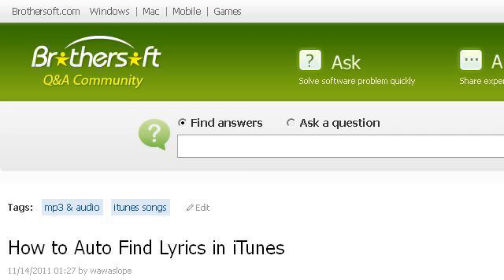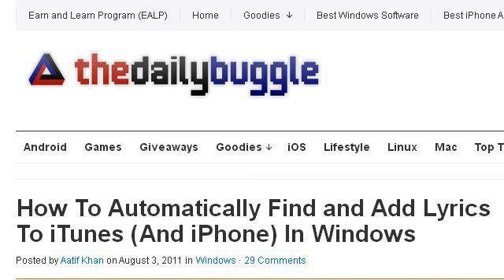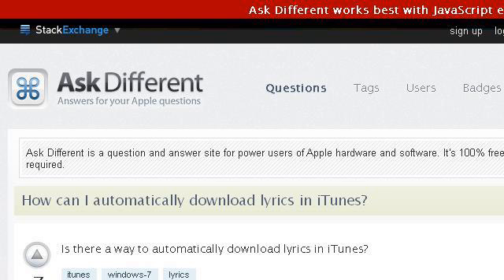How-To Auto Find Lyrics In Itunes